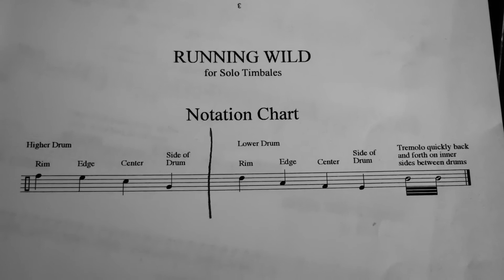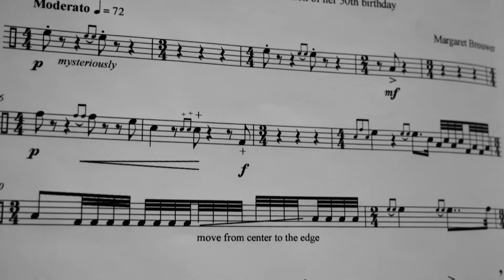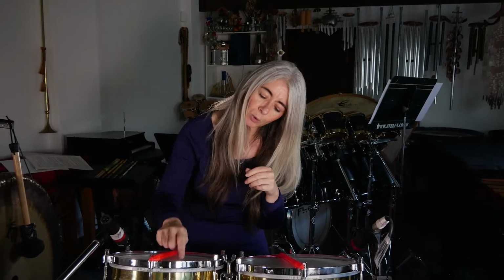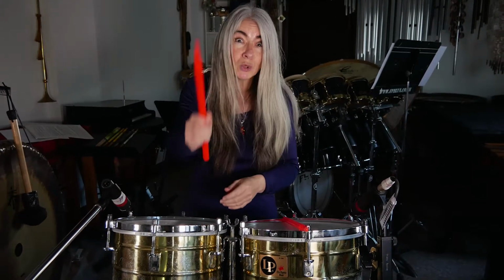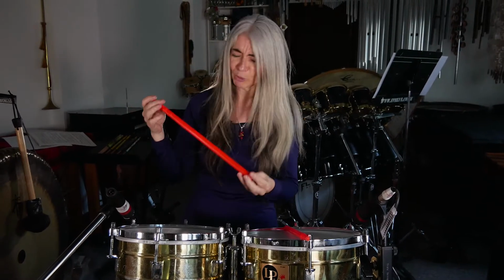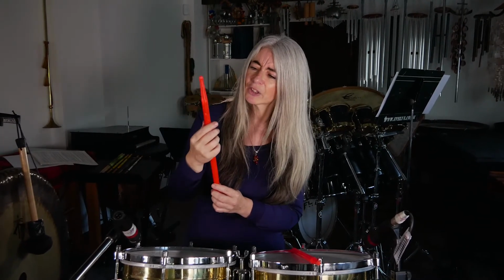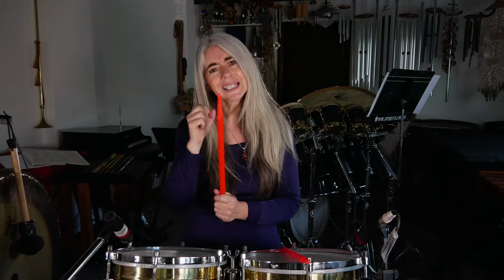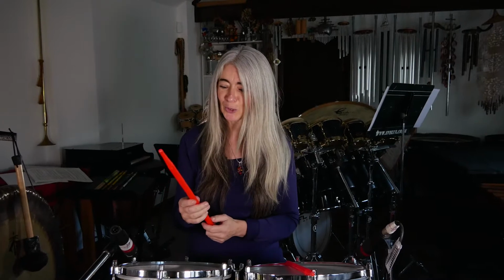Evelyn Glennie | 50 for 50 | Running Wild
In this video, Evelyn introduces and performs 'Running Wild' – a piece written by Margaret Brouwer for Evelyn's 50th birthday.

Produced by Lee Enstone.